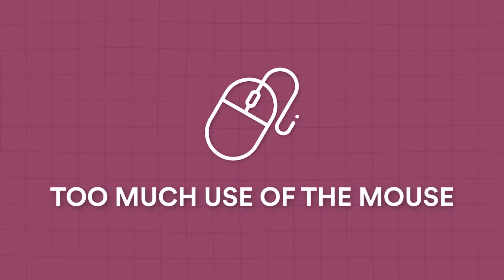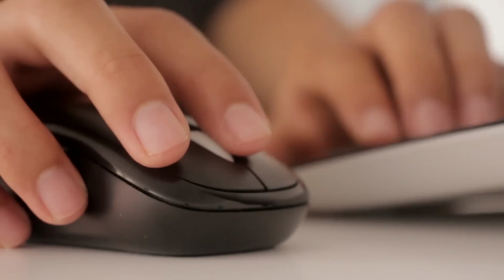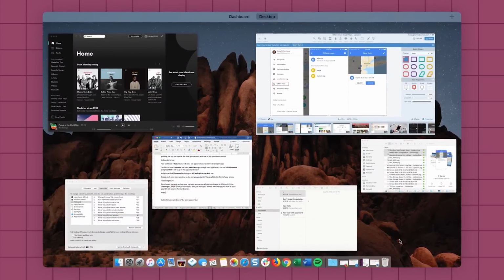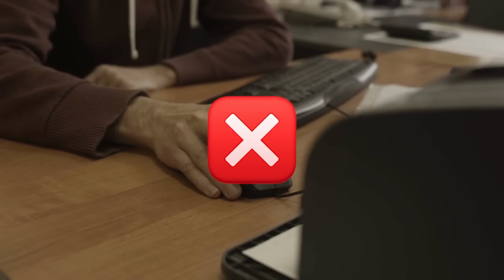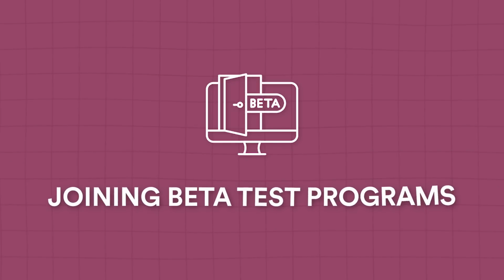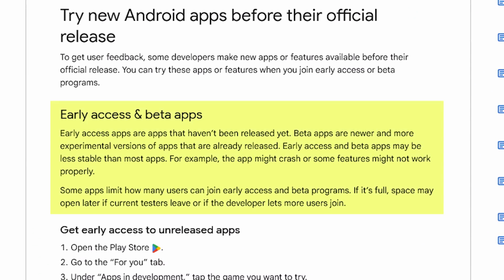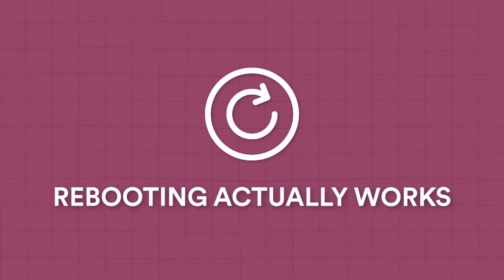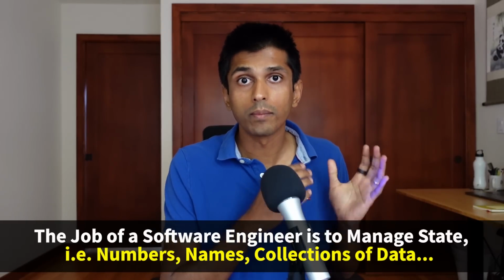4 Ways Software Engineers Aren't Like Normal People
Hi! I’m Rahul, a software engineer and founder with a passion for teaching.

Timestamps:
0:00 - Intro
0:34 - Normal people oddity - using the mouse
2:49 - Normal people oddity - joining beta programs
5:25 - SWE oddity - over reliance on code
7:11 - SWE oddity - just restarting fixes the problem